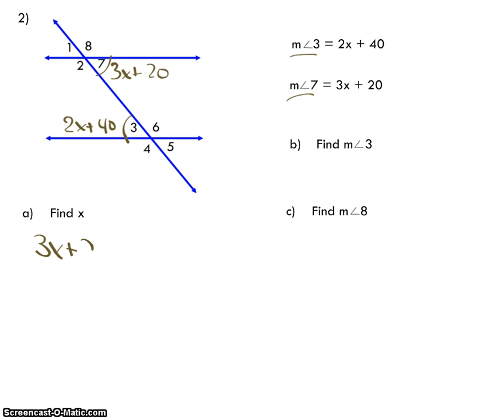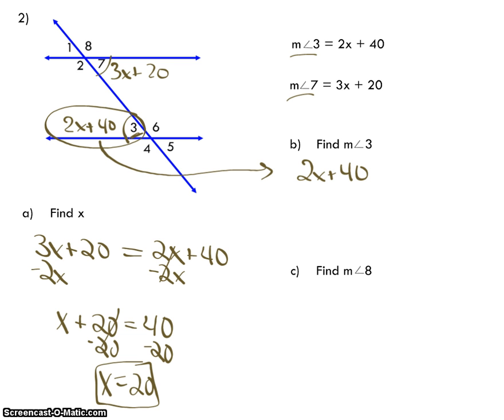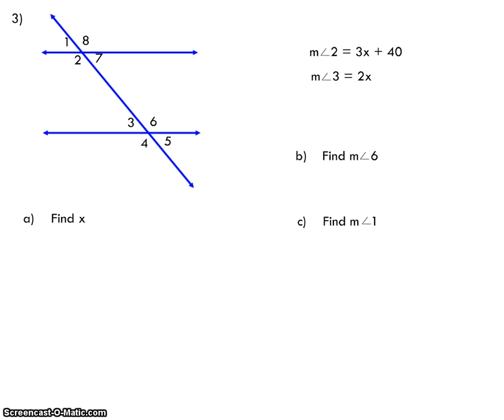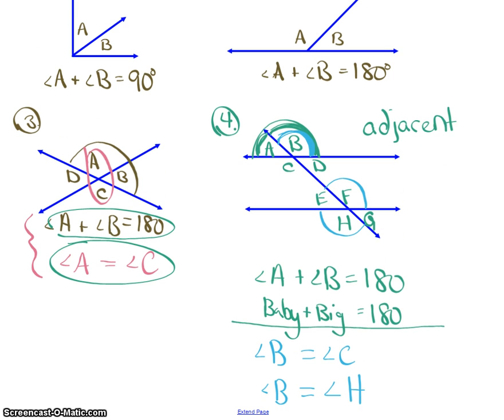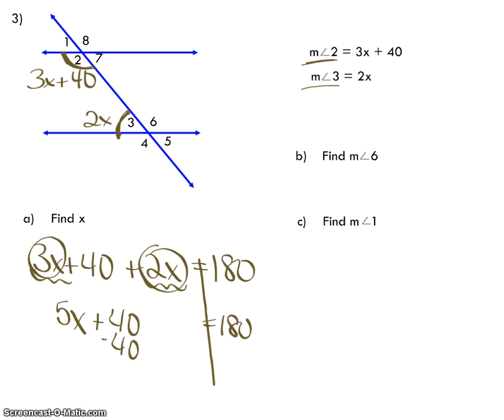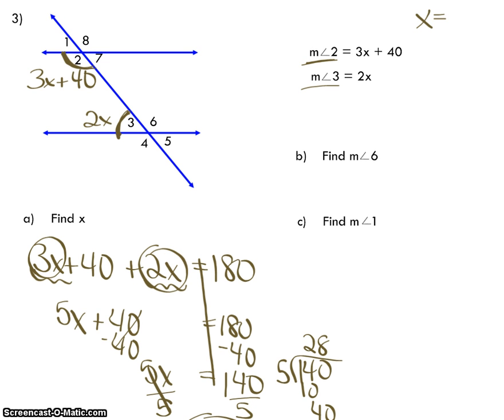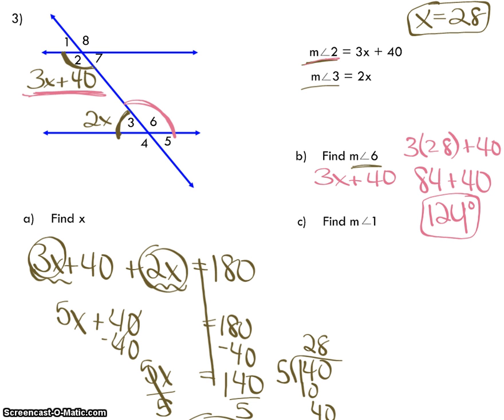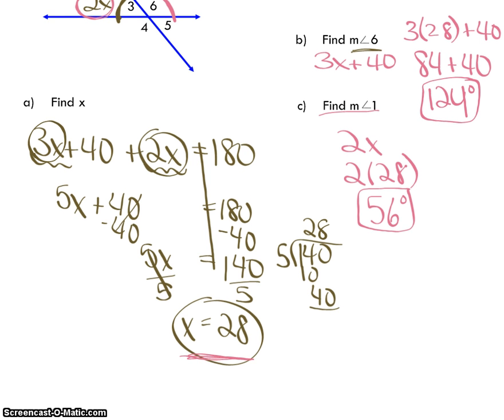M8 - Algebra in Geometry - Example 2&3